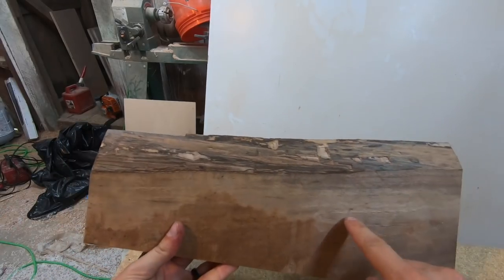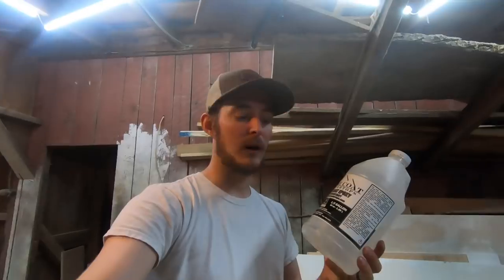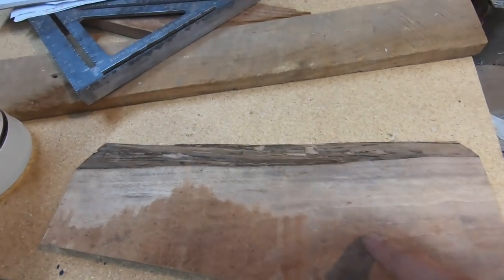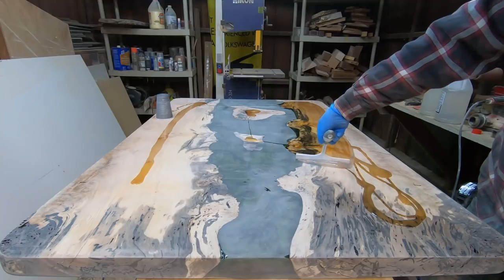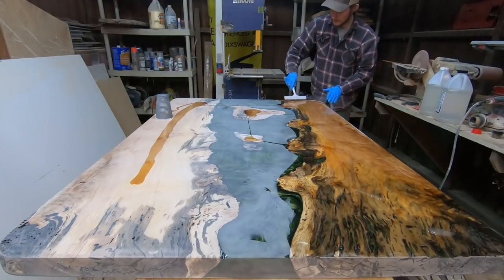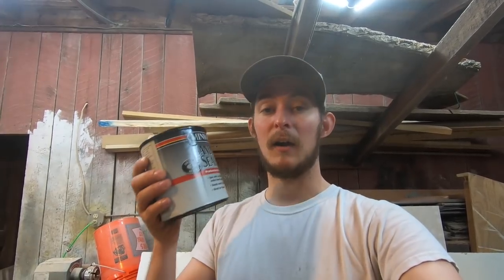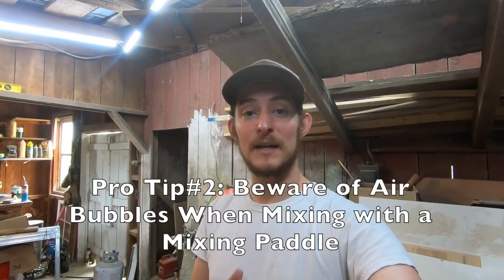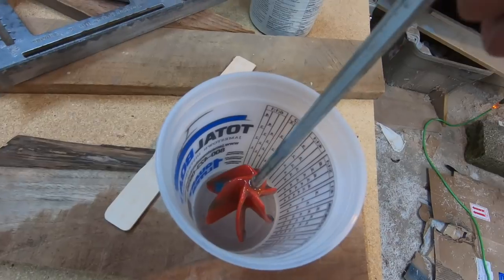2 Pro Tips That will Help You To Have Perfect Epoxy Projects!!!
In this video we go over 2 very important tips that everyone who uses epoxy needs to know!!! once you learn these awesome tips you will be one step closer to having success using epoxy resin for your woodworking projects!!!

Shower squeegee

mixing paddle